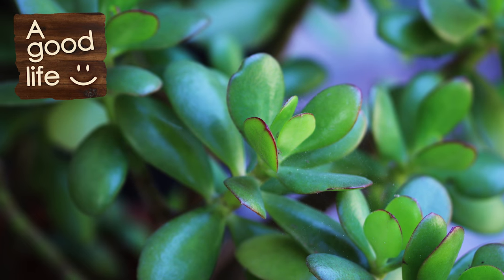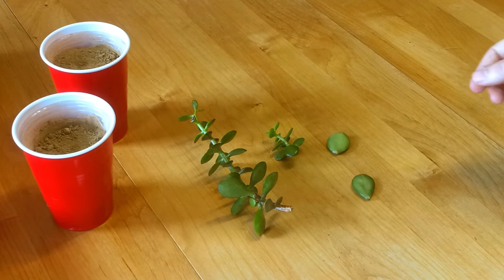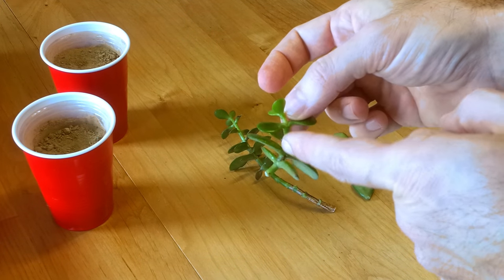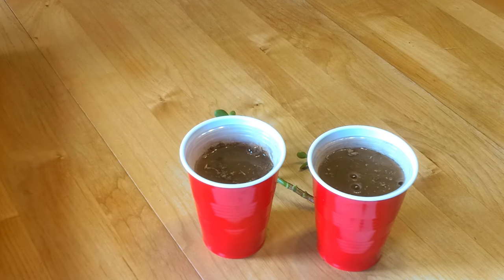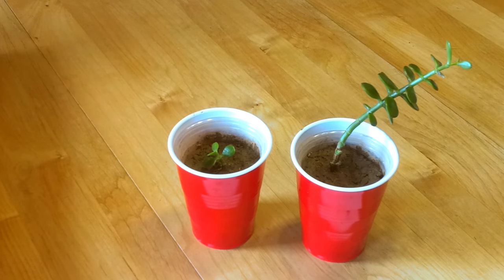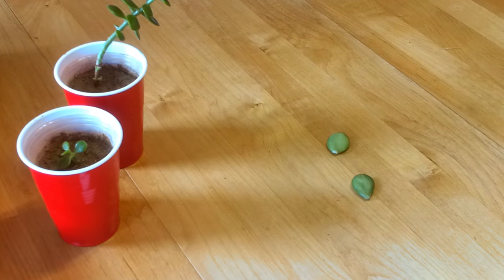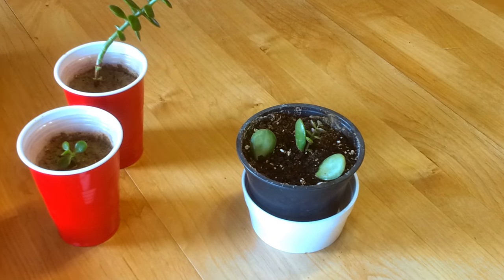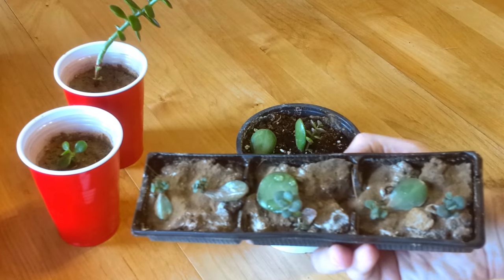Propagating jade plants using branches, stems, and leaves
Jade (money plant) like most other succulents, is easy to care for, easy to propagate, and beautiful year-round. They make great houseplants. There are many varieties of jade (crassula, aka money tree) and they can all be propagated in the same way.

There are two methods of propagating Jade plants; one using stems and one using individual leaves, and this video shows how to do both. Propagating Jade using both methods is easy, but using stems is a faster and a more successful method. If you have access to a jade plant, you can propagate many more plants using both stems and leaves. You can give them away to friends, family, neighbors, and make the world a better, a greener place.

Here's some more information on jades: They like bright areas, but not  much direct sun light. Their roots like to be crowded, so they rarely need to be potted-up into larger containers. They don't like sitting in wet soil so after the initial 2-3 weeks after propagation make sure the soil dries between waterings (good draining/sandy soil is best, but it's not a necessity.)

for more videos on plant care and propagation.